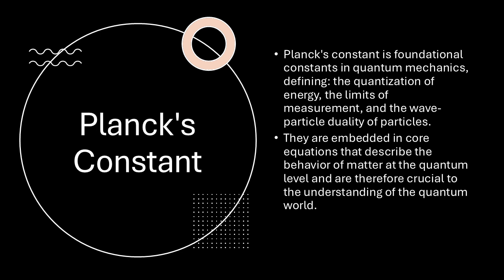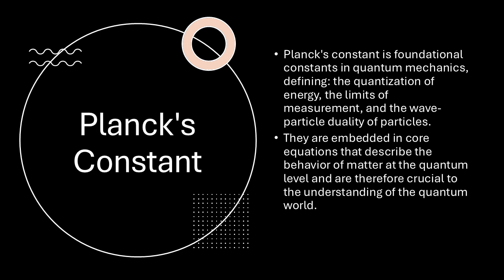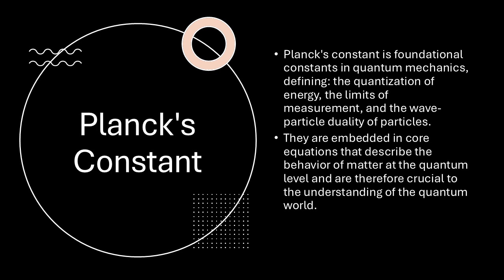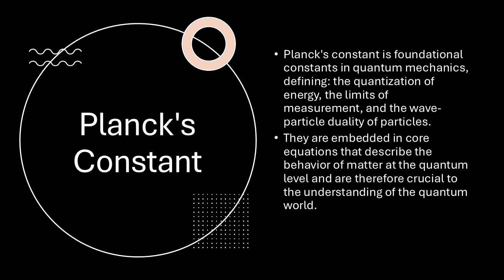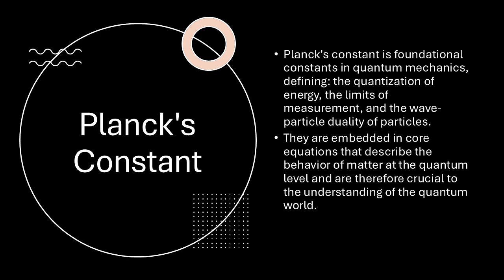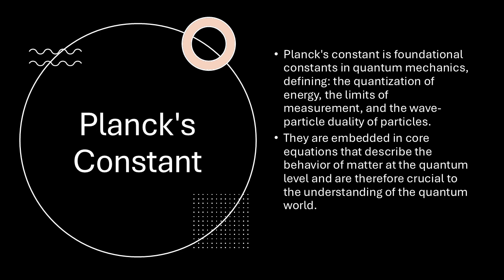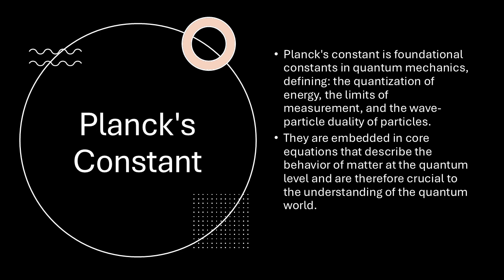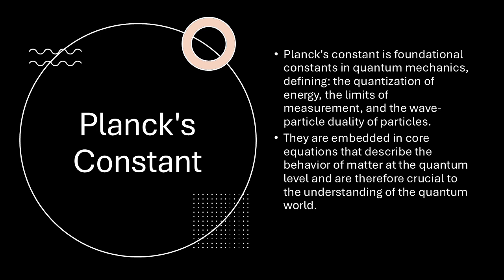Planck's Constant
This podcast episode explains Planck's constant, a fundamental concept in quantum mechanics. Planck's constant reveals that energy exists in discrete packets, or quanta, a revolutionary idea contrasting with classical physics' assumption of continuous energy. This quantization of energy resolves the "ultraviolet catastrophe," a problem in classical physics, and underpins many modern technologies, including lasers, transistors, and LED lights. The episode further explores the implications of Planck's constant for our understanding of reality, including the Heisenberg uncertainty principle and wave-particle duality, illustrating how this seemingly insignificant number profoundly impacts our comprehension of the universe at its most fundamental level.